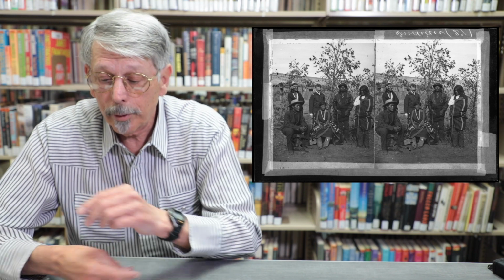John Lewis Taylor: Researching Historical Images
Gallup author, John Lewis Taylor, joins OFPL's Authors Festival with a presentation on researching historical images for his book Navajo Scouts during the Apache Wars.